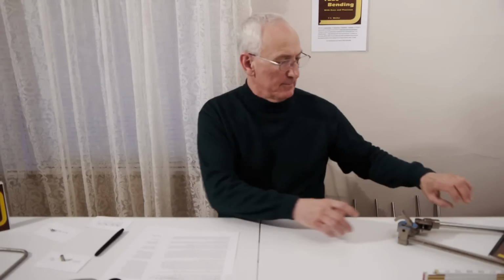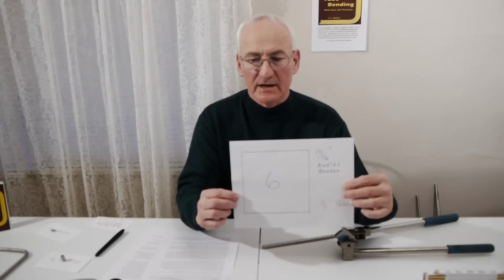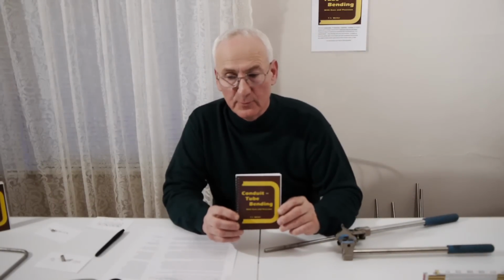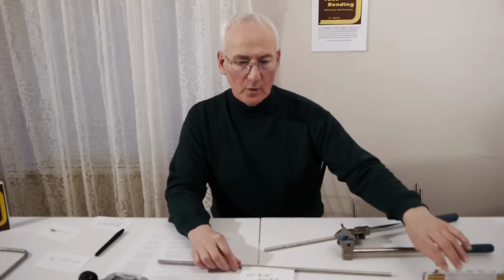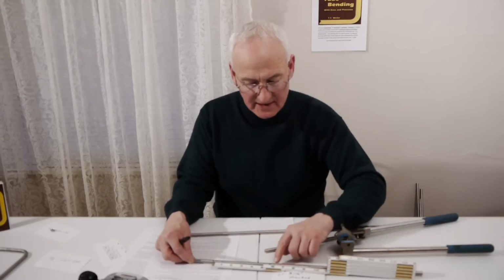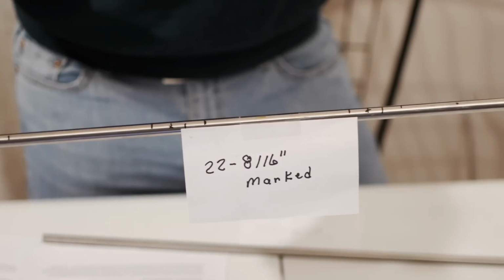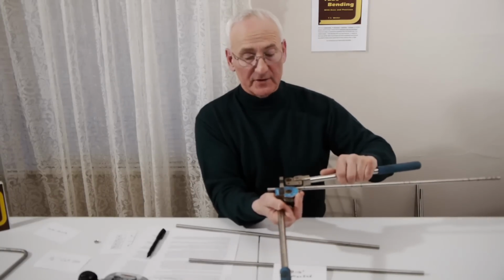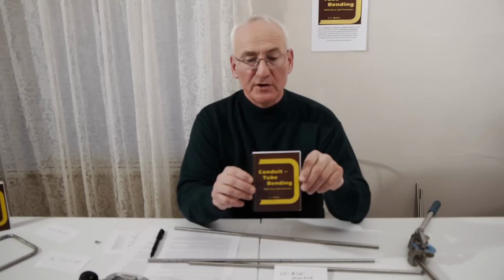Tube Bending Simplified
The information in this book will benefit anyone who lays out and/or bends conduit, pipe, or tube.  Everyone who purchases a copy of the book TUBE BENDING SIMPLIFIED , will easily and quickly become a master at tube bending and pipe layout.
This book is patterned after a comic book, so that it is easily understood by everyone.
It is an easy 2-hour read, and contains many tips and tricks that will benefit everyone from the professional to the novice, whether you are bending tube or laying out pipe.
In the USA, this book can be purchased by credit card through Amazon.com or through E-bay.com.  Books can also be ordered by sending a check, money order, or Western Union to:   Tube Bending   1483 Cardinal Lane   Green Bay, Wi.   54313.